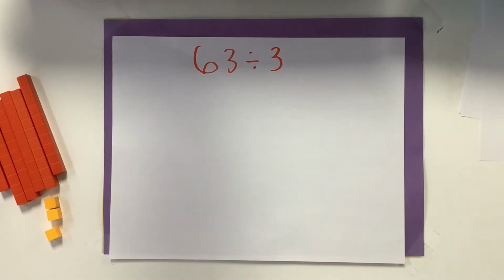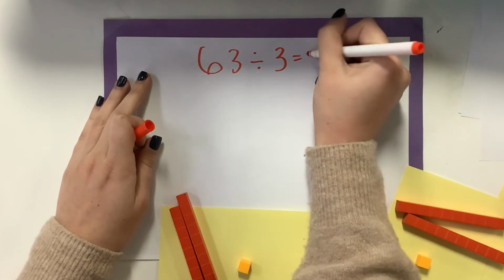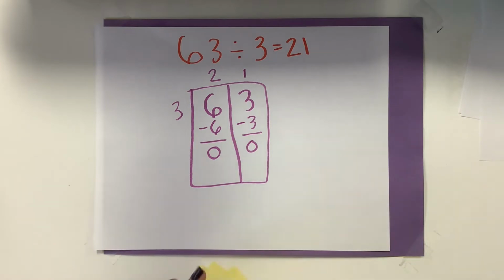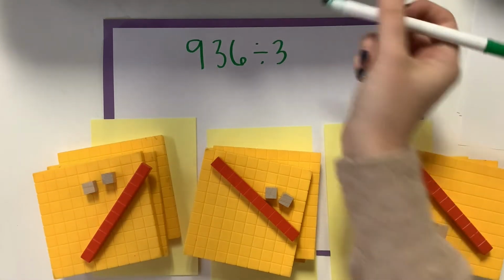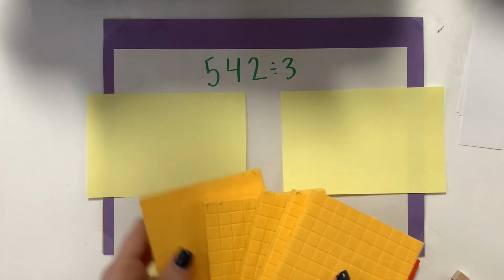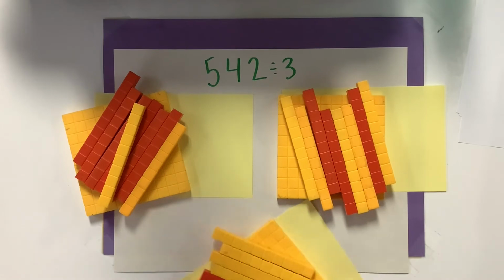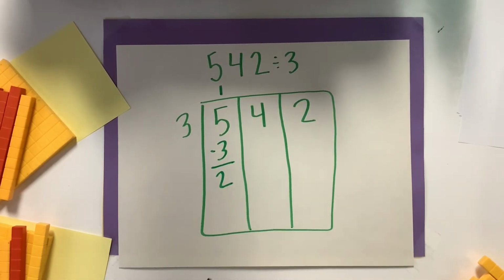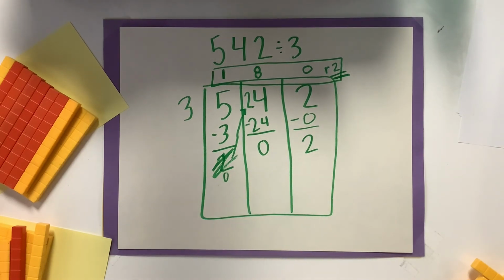Dividing by Places with Base Ten Blocks